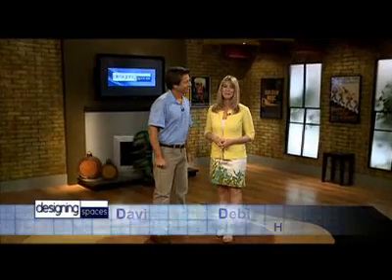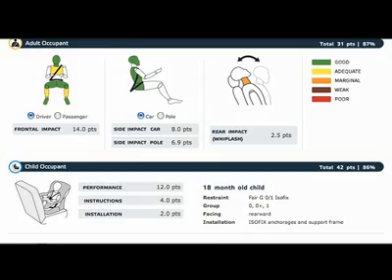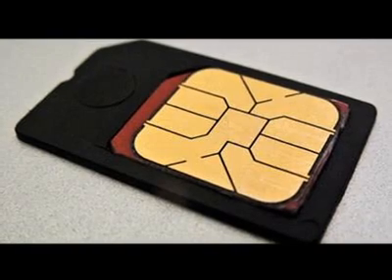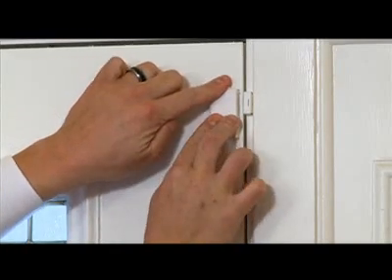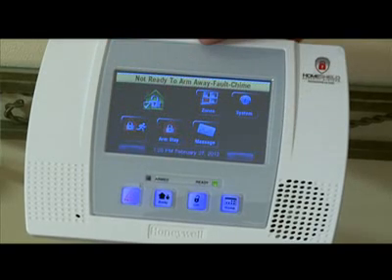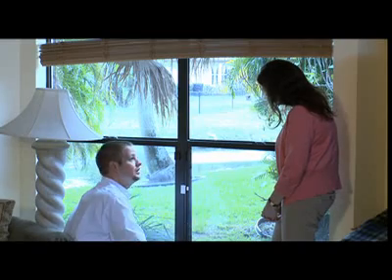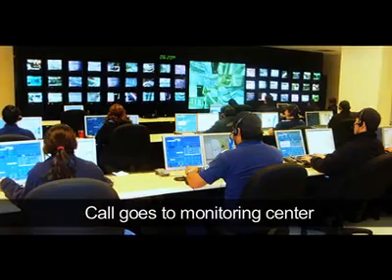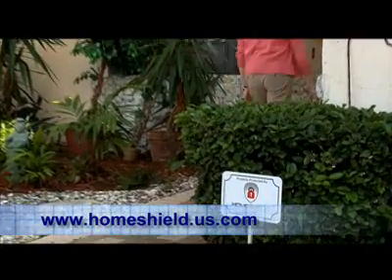Taking Home Security to the Next Level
Shawn Wooten from HomeShield Security Systems helps homeowner Sharon create a safe and secure environment for her home using digital cellular technology. Feel secure about your home without major expense.